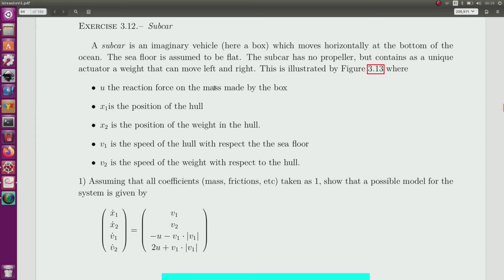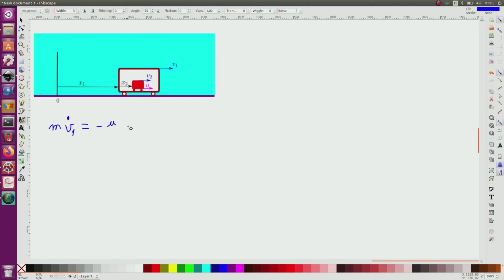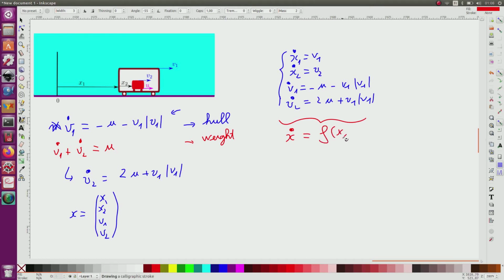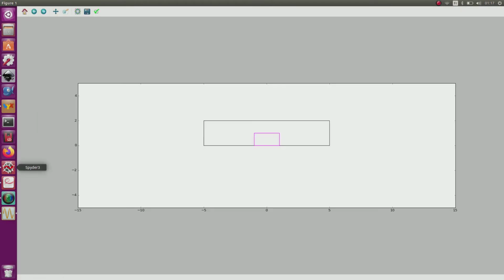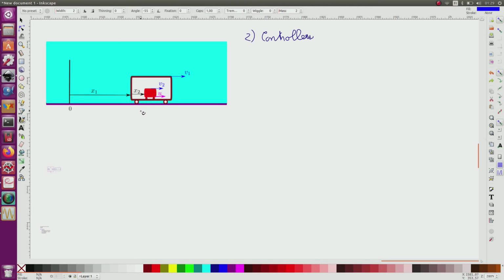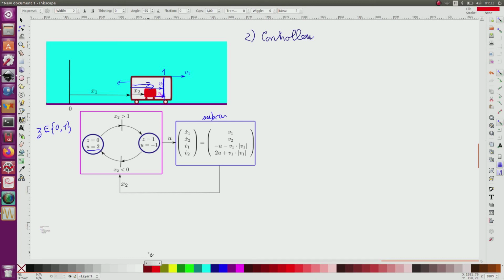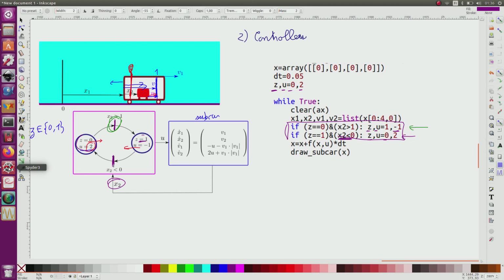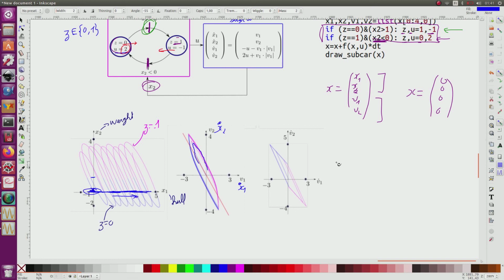Swimbox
In this exercise, we control the motion of a box in the water using a pure inertial control
and the fact the the friction underwater is nonlinear with respect to the speed.